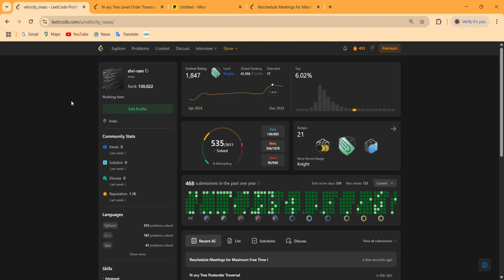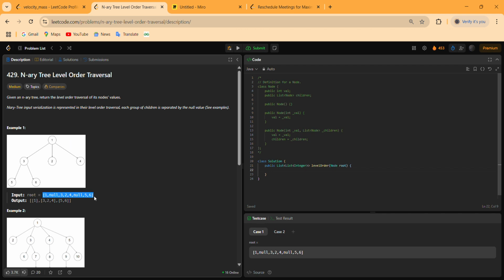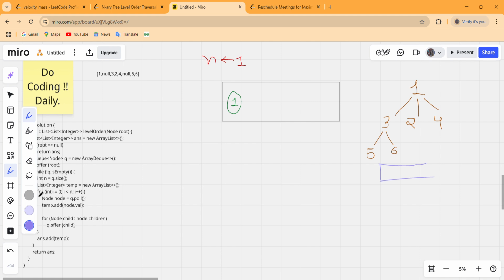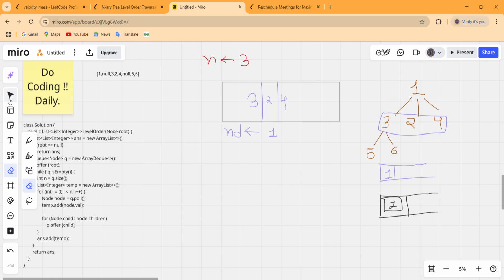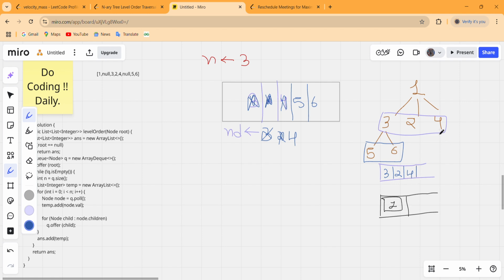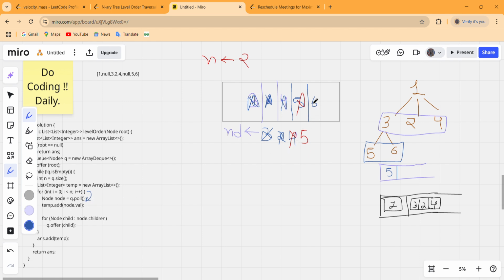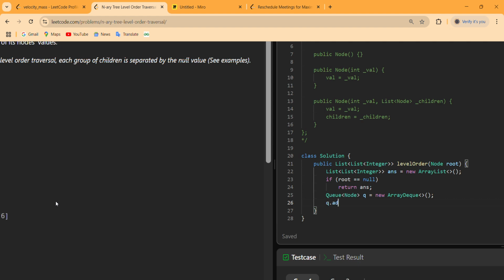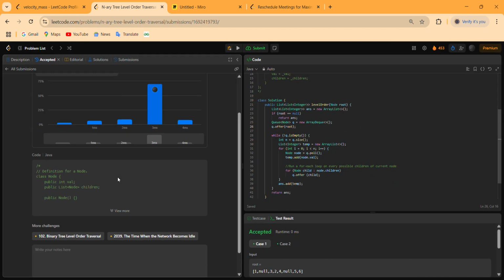429. N-ary Tree Level Order Traversal